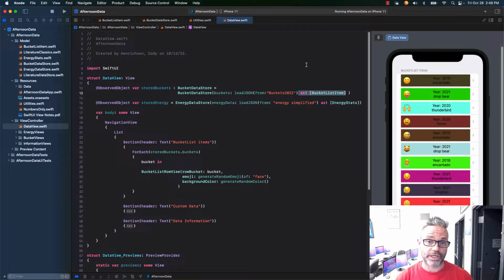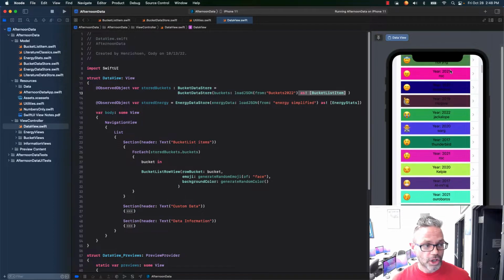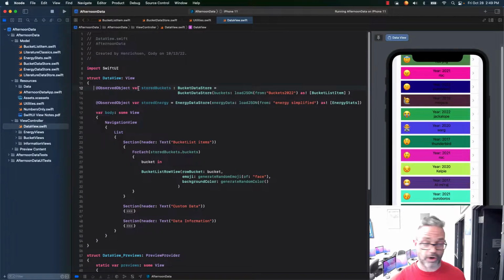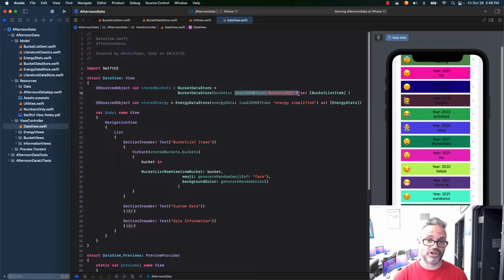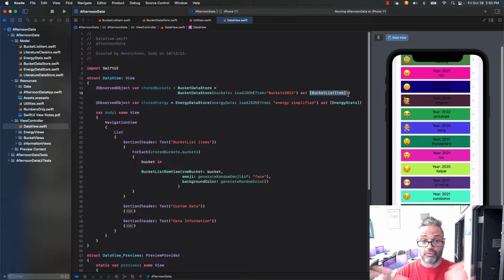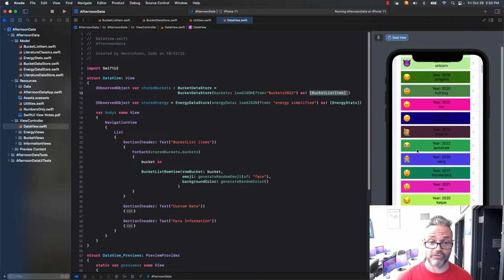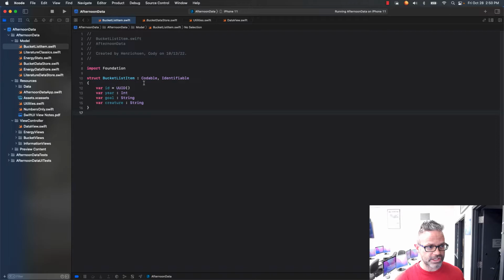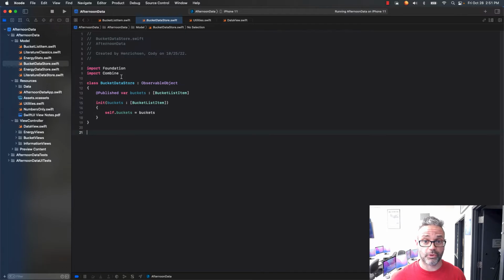Linking a data store to a view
Loading JSON data to a data store and displaying the contents in a SwiftUI View

Table of Contents:

00:19 - The root view: DataView
00:26 - The @ObservedObject property wrapper
01:38 - The ForEach for the data store
01:56 - The BucketListItem type
02:22 - The BucketDataStore class
03:08 - The @Published property wrapper
03:25 - The init for the BucketDataStore
03:52 - The loadJSON method
04:52 - The do/catch structure for errors
05:21 - Create and return the appropriate Type
06:09 - Back to the DataView